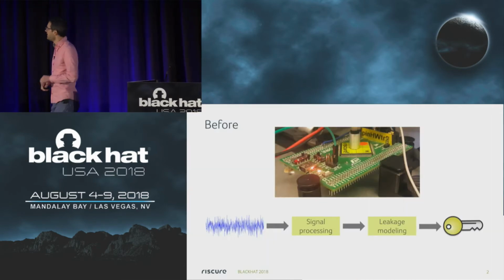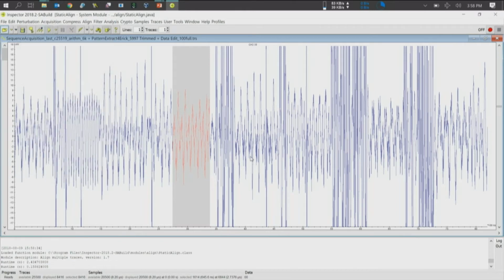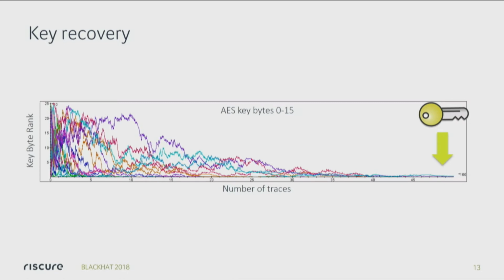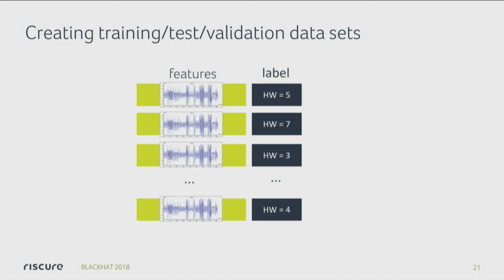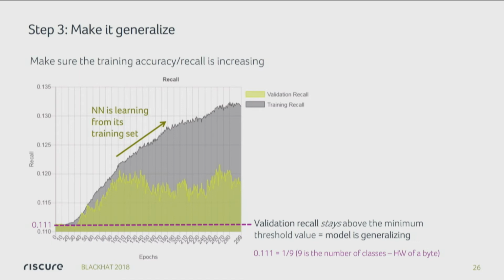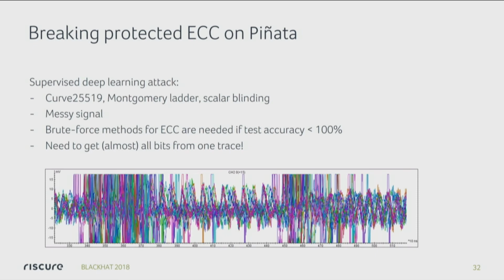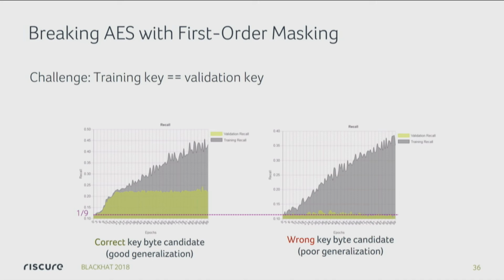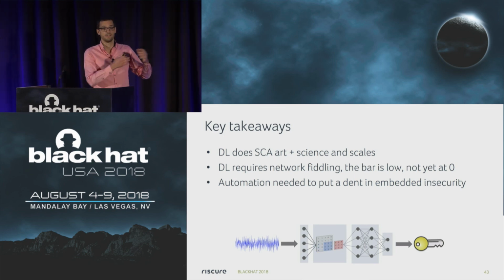Lowering the Bar Deep Learning for Side Channel Analysis